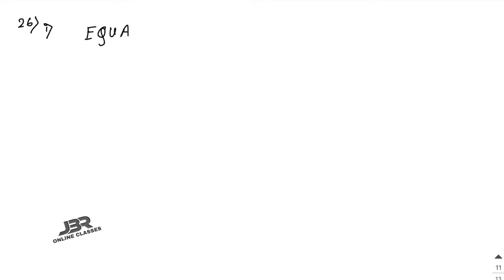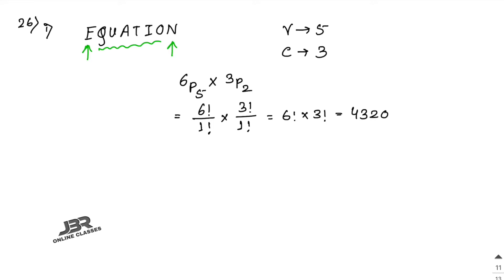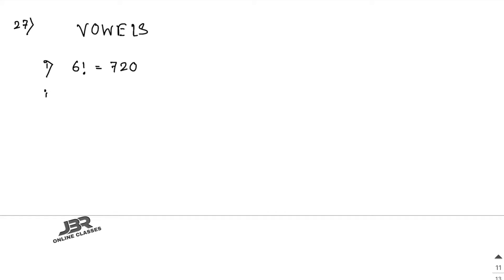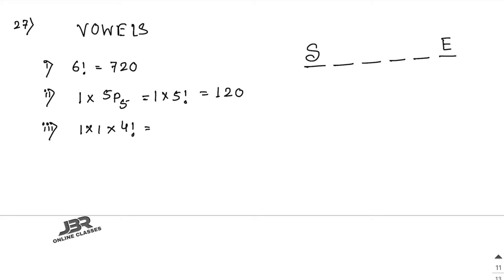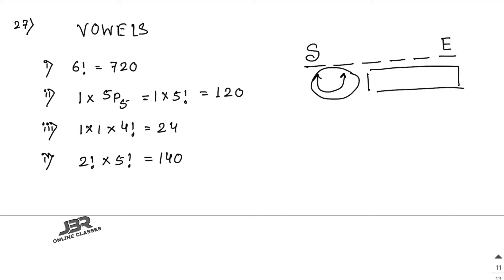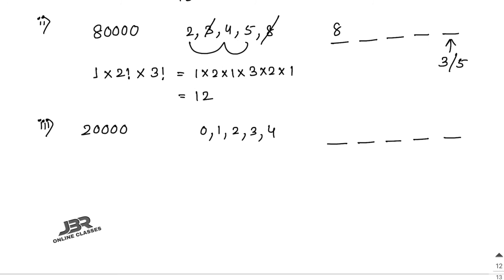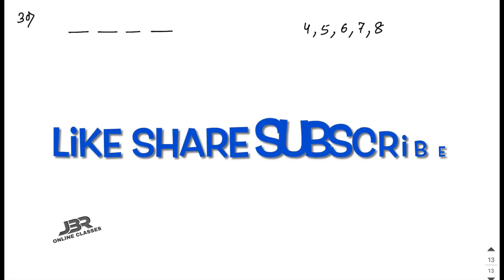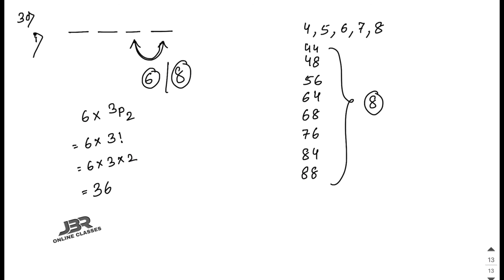Permutations & Combination EX-8.3(26-30)PART-4 ISC CLASS 11 ML AGGARWAL SOL. 2021 JBR ONLINE CLASSES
●CHAP: PERMUTATIONS & COMBINATIONS

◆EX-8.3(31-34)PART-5